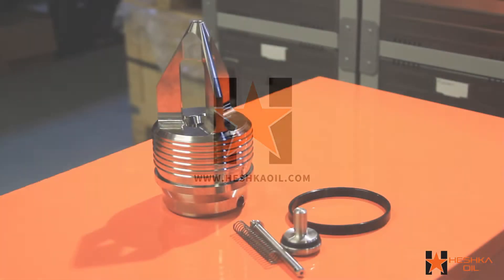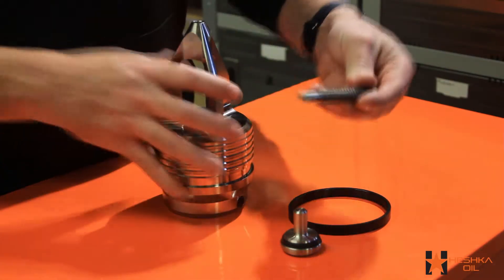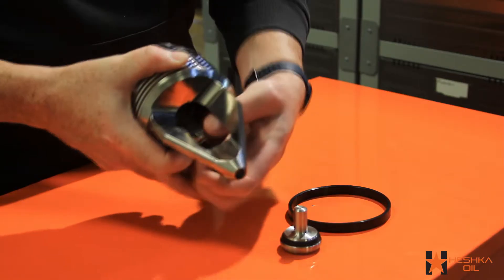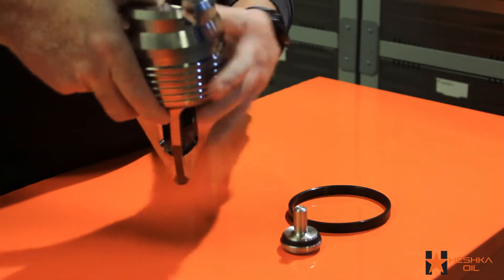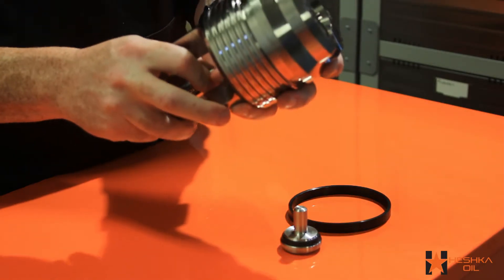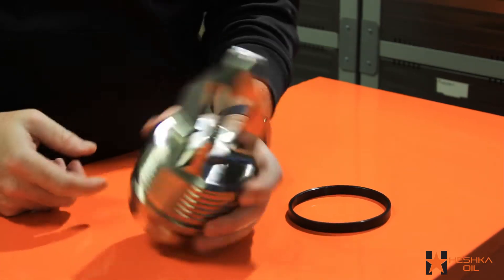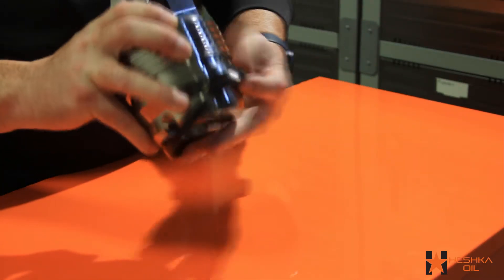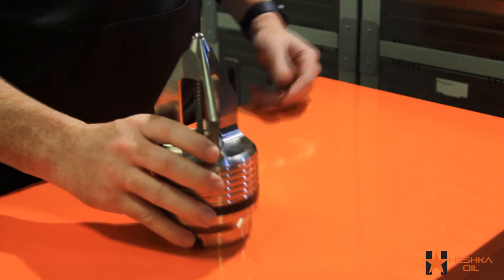Heshka Type H Back Pressure Valve Assembly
This video will demonstrate how to assemble the Heshka Oil Type H Back Pressure Valves. These valves are installed into tubing hangers so that the BOP can be removed and the christmas tree can be installed.